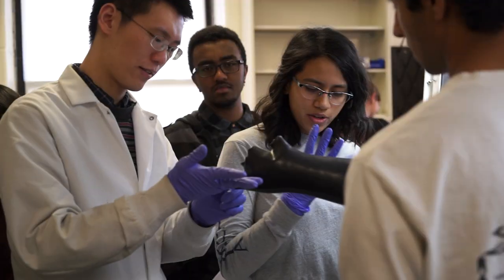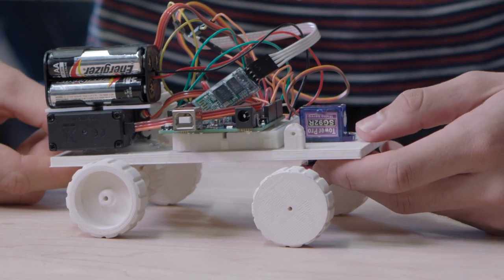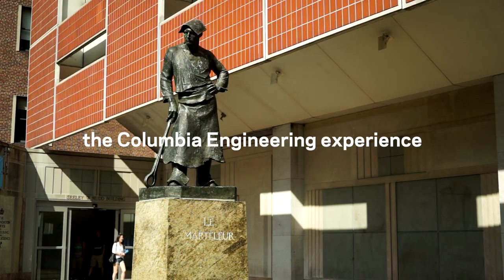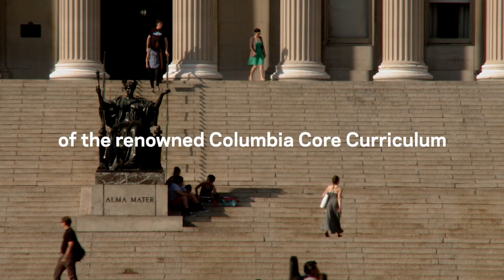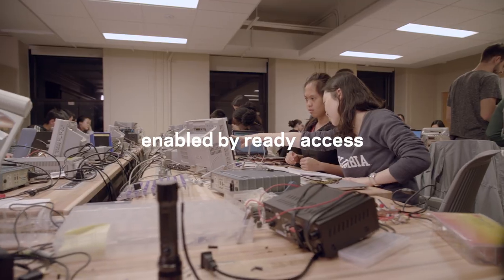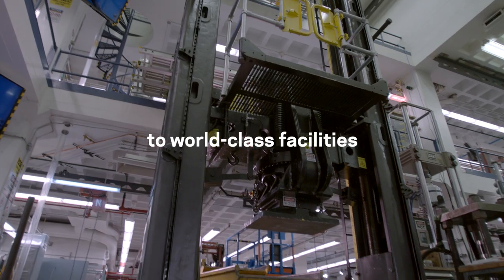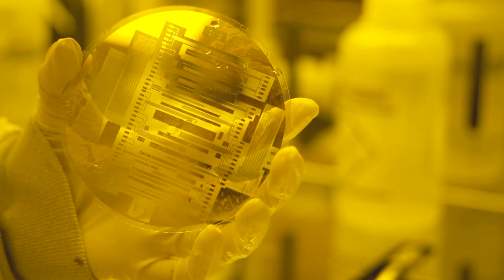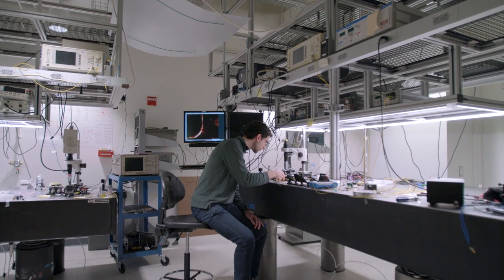Days on Campus | Part One: Student Life, Research, and Education at Columbia Engineering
Welcome to Columbia Engineering. In this video we introduce student life which begins with our philosophy of hands on experience in our Art of Engineering class and our famed "Core" Curriculum. Hear from students and faculty about the engineering experience here at Columbia University.